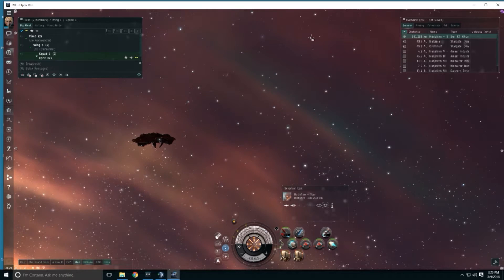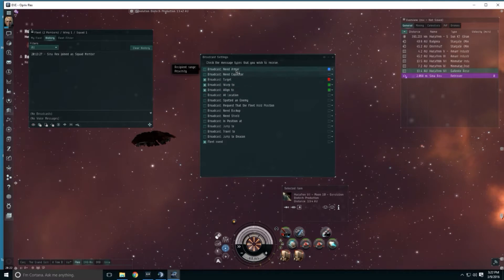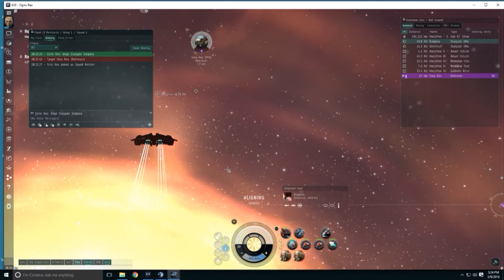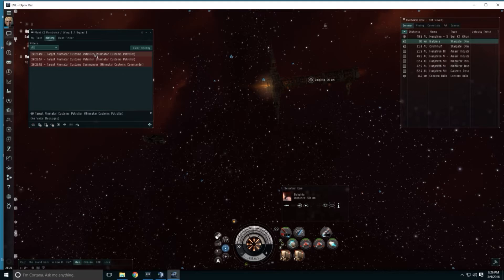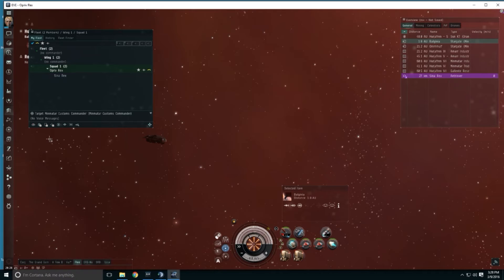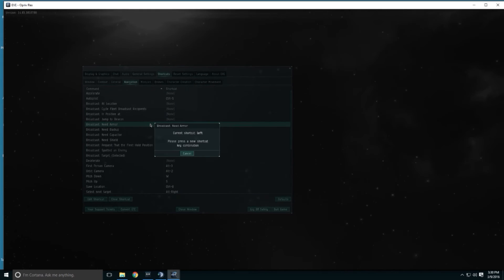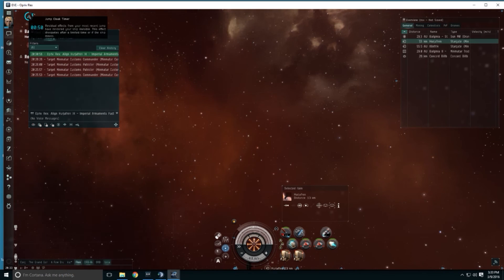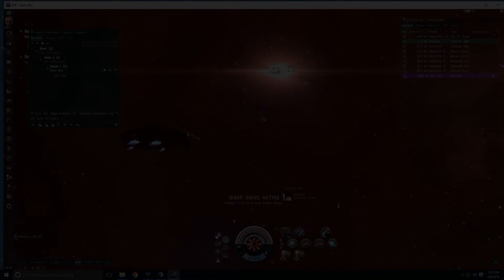Eve Online Intro to Fleet Broadcast System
Intro to Fleet Broadcast System for the video game Eve Online